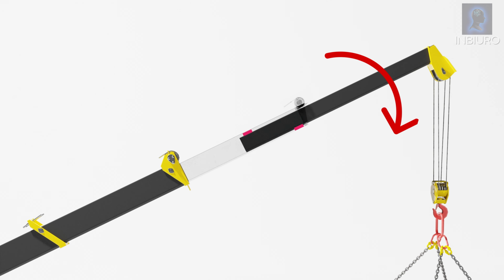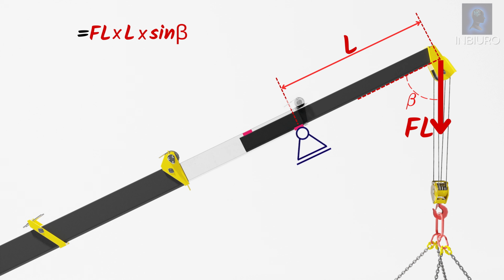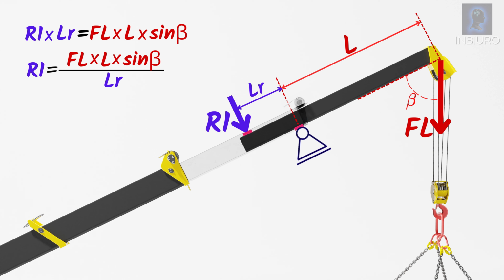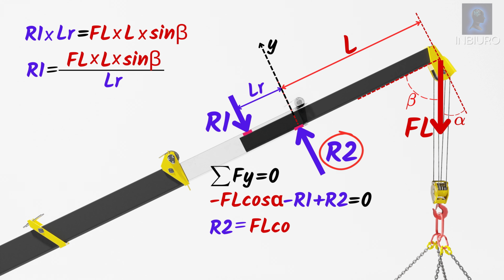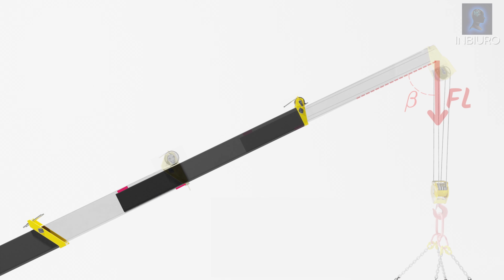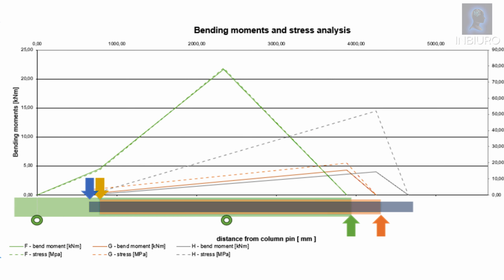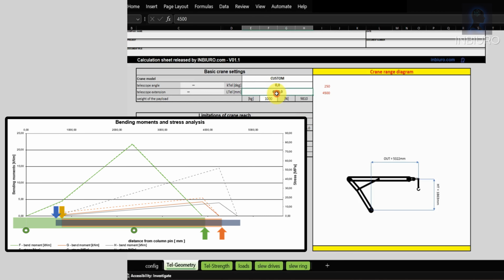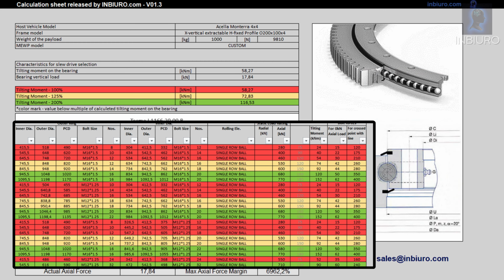Telescopic crane strength calculation tutorial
Tutorial telescopic crane arm design calculation

✍ Most engineers know all the formulae and rules, but the knowledge from books needs to be put into tools to make designing efficient.
We’ve created a design tool based on analytical methods.
Why not using FEA straight away? Because… see the animation.

👉 Link to the calculator details and download in the comment